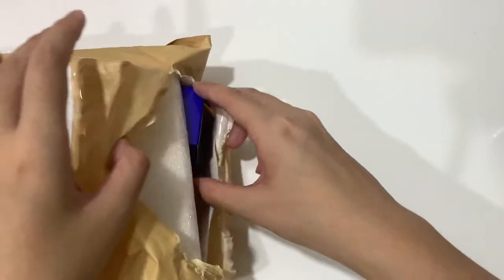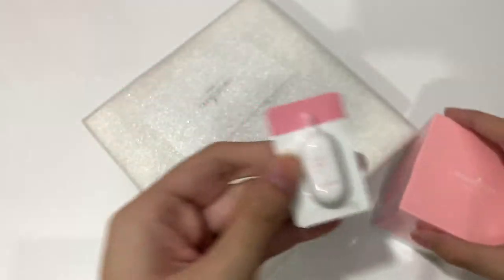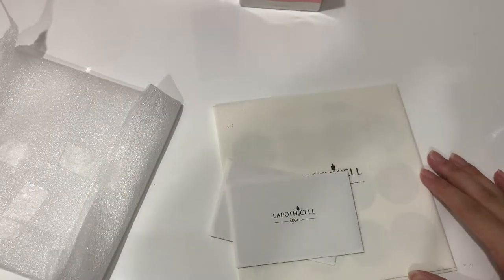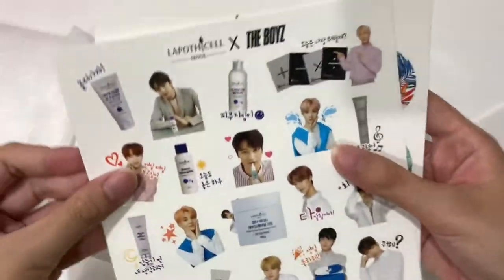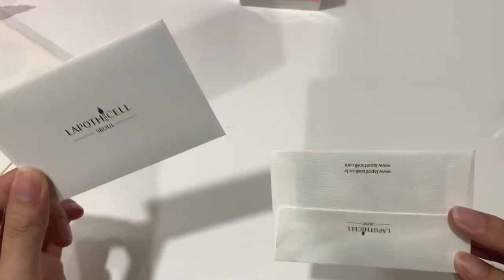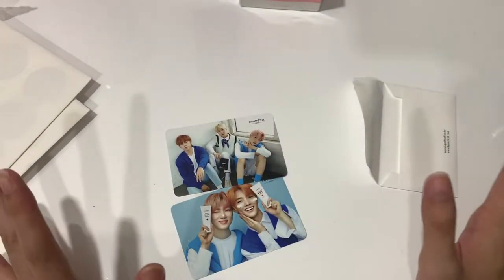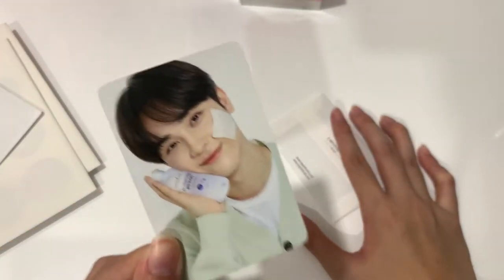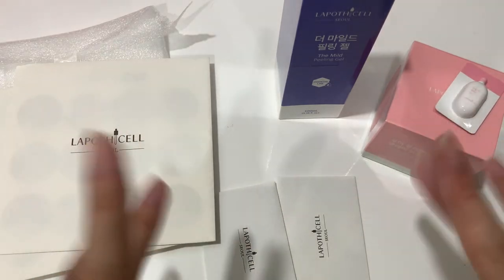unboxing | the boyz lapothicell photocard haul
• : ✧ : • OPEN ME  • : ✧ : •

sales/trades; @kdnsales on twitter

💌 upcoming videos:
- the boyz special MD